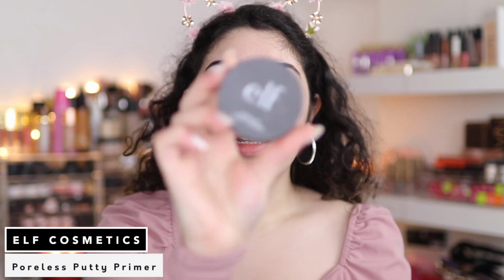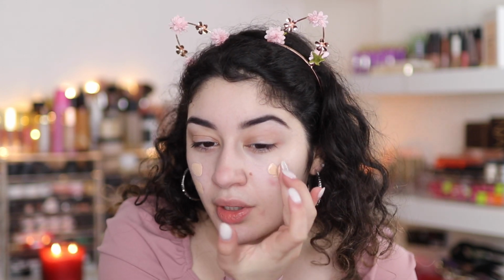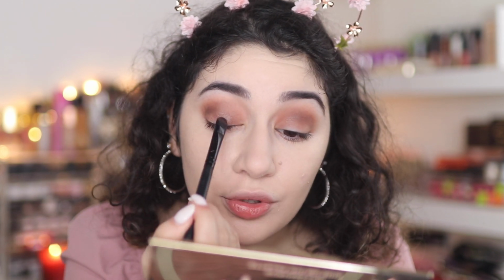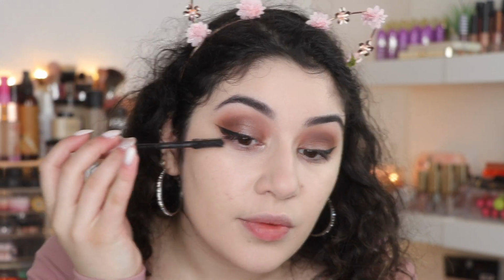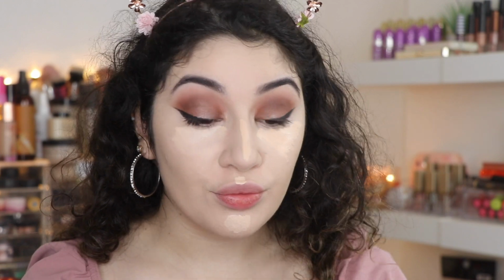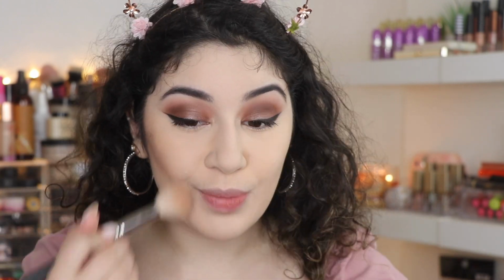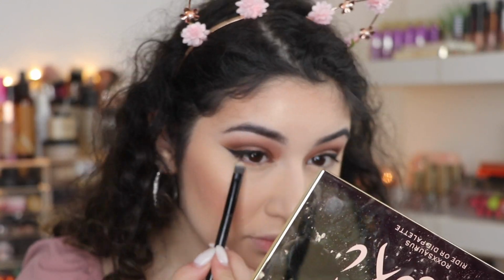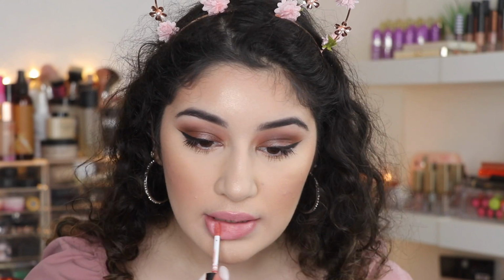FULL FACE of DRUGSTORE MAKEUP FAVORITES… MUST HAVES!!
Todays video I did a full face of my favorite affordable DRUGSTORE makeup products that I love to use and can’t live without! What are your drugstore favorites?

♡ I N S T A G R A M ➜ sinemsalih_
♡ T W I T T E R ➜ sinemsalih_

PRODUCTS USED:

FACE -
ELF Poreless Putty Primer
L’Oreal True Match Foundation - W2
L.A. Girl Pro Concealer - Porcelain
Makeup Revolution Conceal & Hydrate Concealer - C2.5
Collection Sheer Loose Powder - Translucent
Rimmel Stay Matte Powder - Transparent
Rimmel Natural Bronzer - Sun Bronze
Milani Baked Blush - Berry Amore
Makeup Revolution Reloaded Highlighter - Raise The Bar
ELF Dewy Setting Mist

EYES -
Makeup Revolution Roxxsaurus Ride or Die Palette
Collection Extreme 24hr Felt Tip Eyeliner

LIPS -
NYX Lip Pencil - Natural
NYX Soft Matte Lip Cream - Tokyo & Athens
Maybelline Color Sensational Lipstick - Bare All

📸EQUIPMENT I USE 📸
○ My Camera -

Sinem ♡